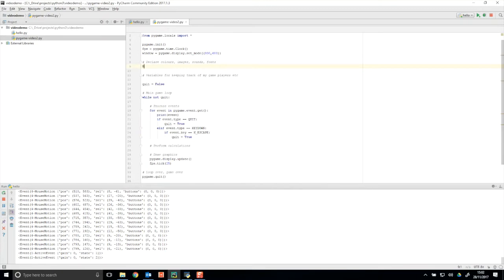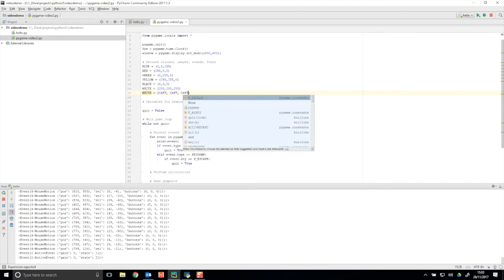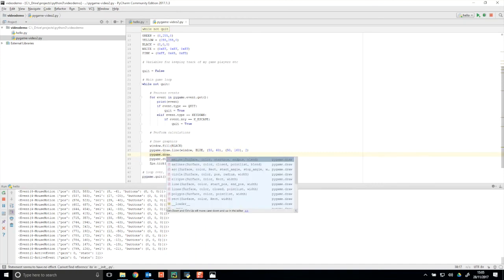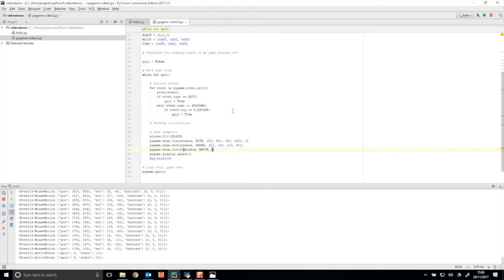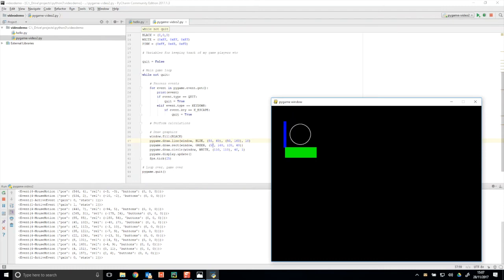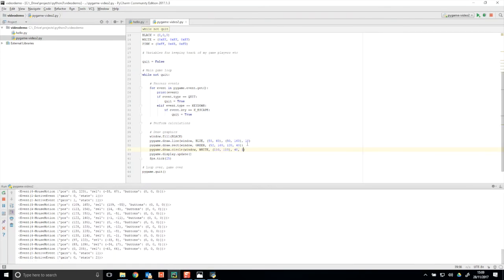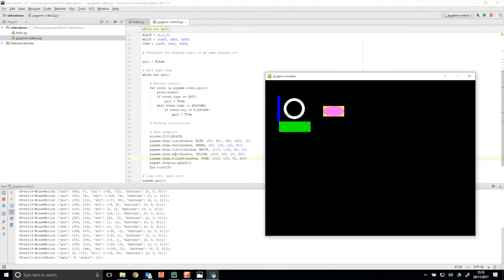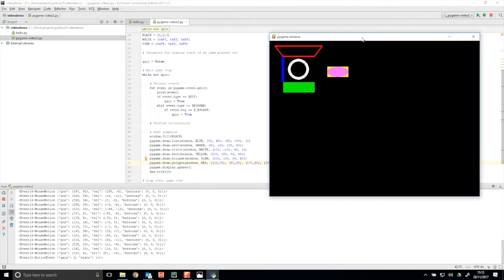Learning Python 09: Drawing shapes with Pygame